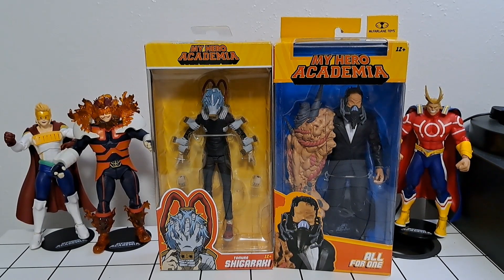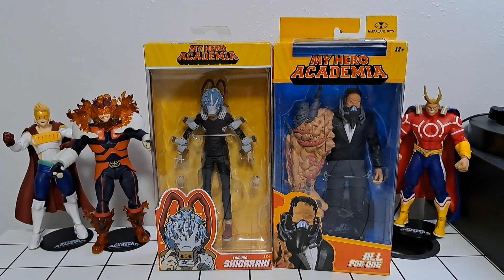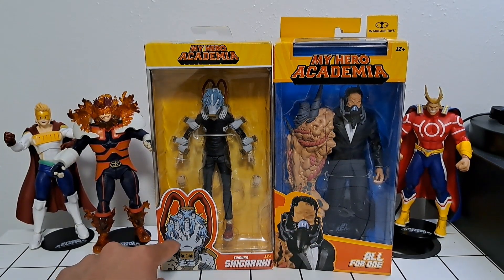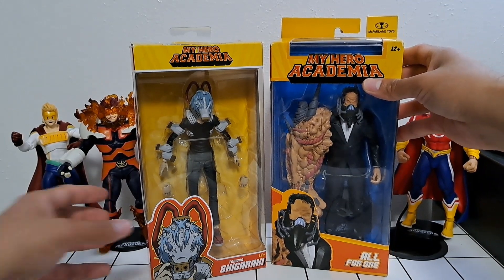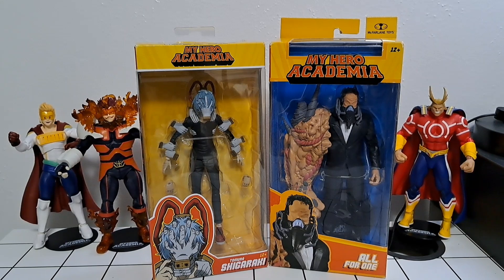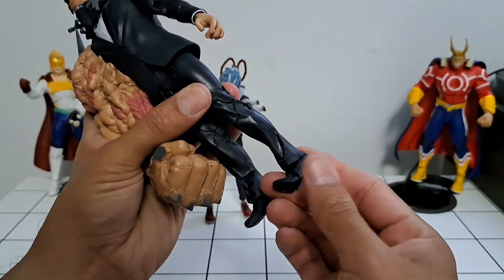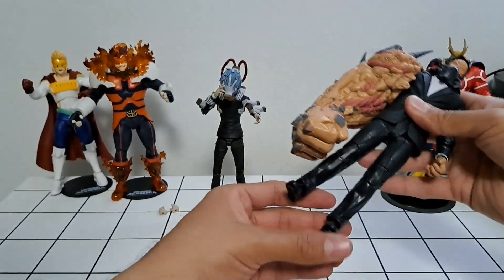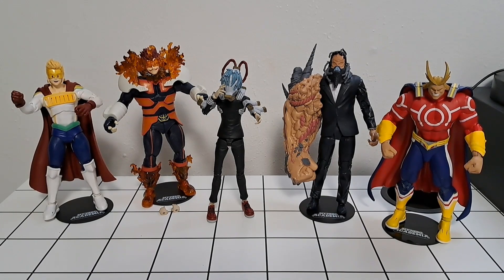All For One & Tomura Shigaraki Figure Unboxing & Review - My Hero Academia McFarlane Toys Figures!